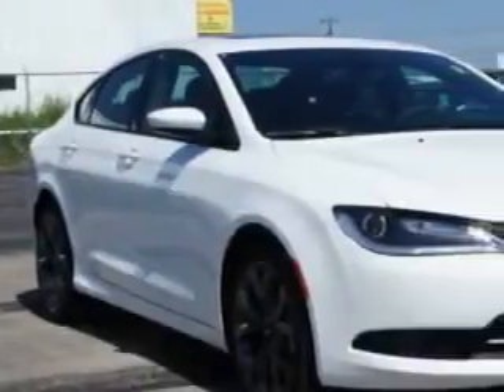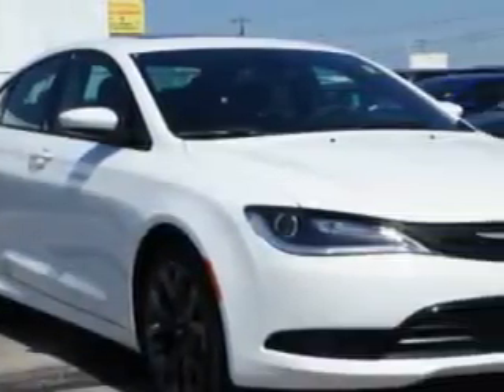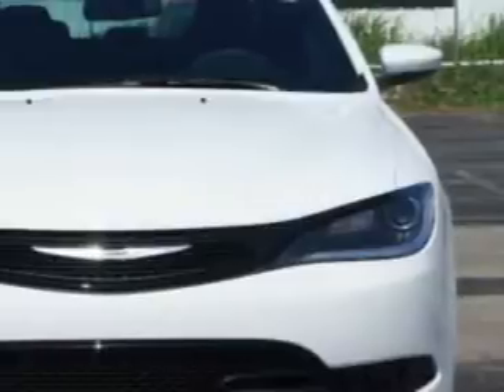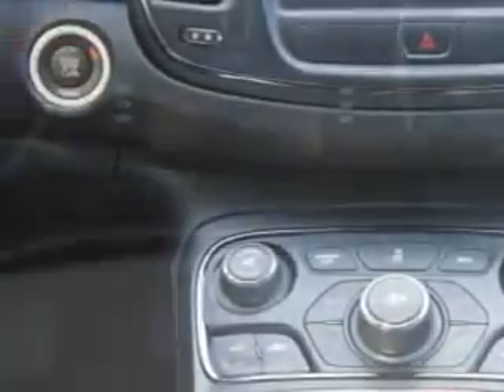2015 Chrysler 200 Riverside Autoplex of Muskogee Muskogee, OK 74401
Chrysler You will love this Bright White Clear Coat Chrysler 200 4 Dr Sedan, equipped with a 4 Cylinder engine and an automatic transmission. Enjoy an exceptional 36 miles to the gallon on this great car with features like Sirius Xm Satellite Radio, Halogen Headlights, Auxiliary Audio Input - Ipod/Iphone Integration, Push-Button Start Keyless Ignition, Ambient Lighting, Electronic Stability Control, Heated Exterior Mirrors, Anti-Theft Alarm System With Engine Immobilizer, Remote Anti-Theft Alarm System, Leather-Trimmed Upholstery, 4-Way Power Adjustable Lumbar Driver Seat, Electronic Brakeforce Distribution, Front Fog Lights, Speed Sensitive Central Locking Power Door Locks, Emergency Braking Assist, Premium Cloth Upholstery, Electric Power Steering, 8 Way Power Driver Seat, and much more. Enjoy the drive and have peace of mind in this Chrysler 200. See us at Riverside Autoplex of Muskogee today!
MILES:     17
VIN:1C3CCCBB4FN529293

1711 West Shawnee
Muskogee, Oklahoma 74401